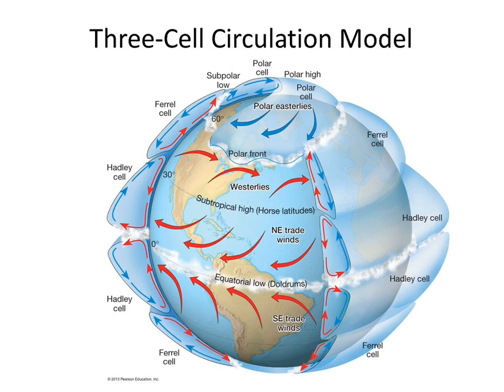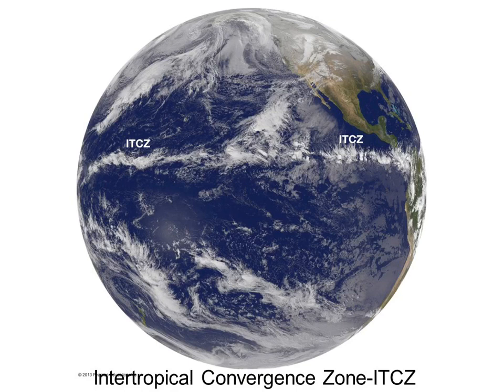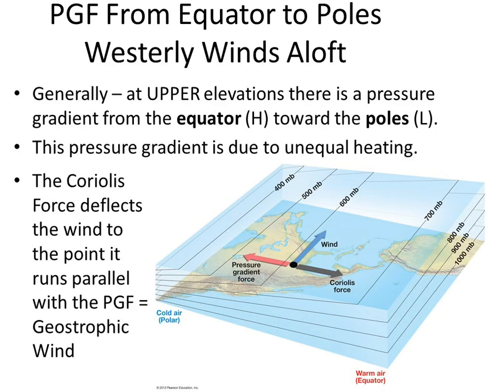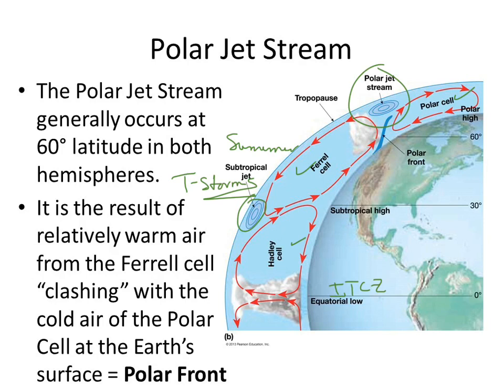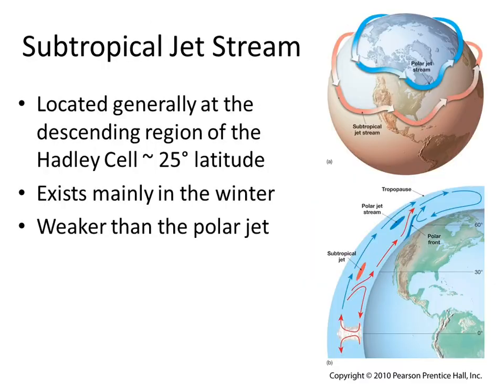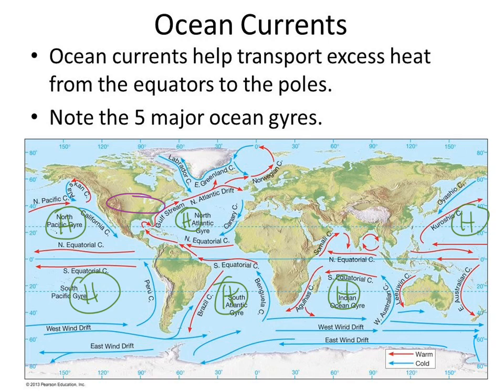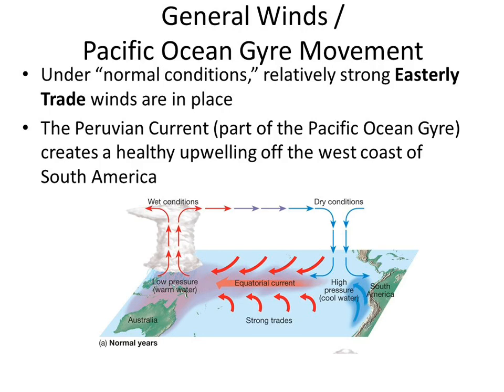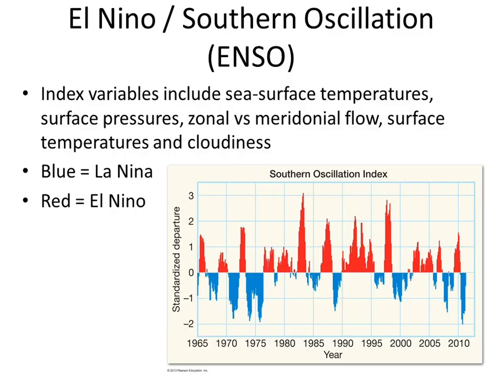PHS165 Monsoons Jet Streams Ocean Currents S Oscillation